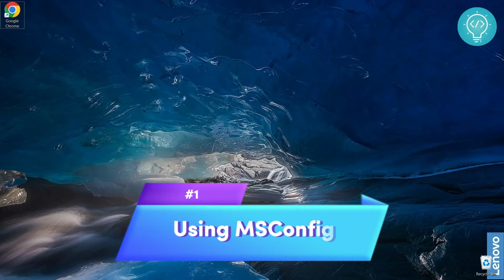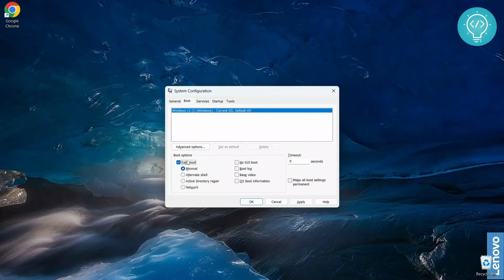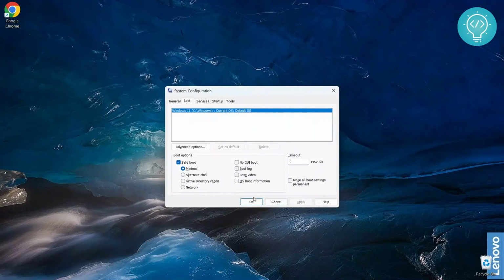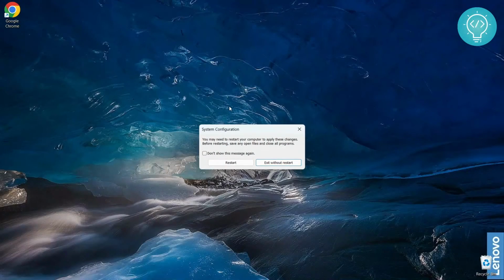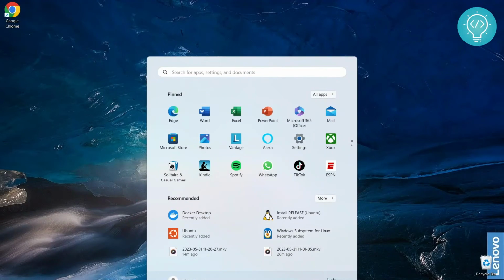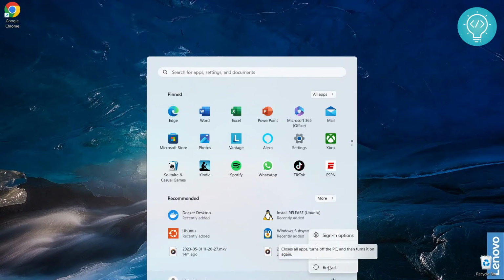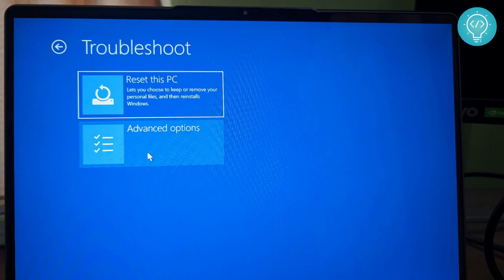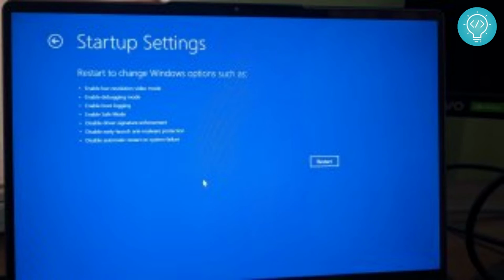How to Open Windows in Safe Mode (New)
In this video, we'll see how we can start windows in safe mode. Safe mode can help you diagnose various problems in windows. We will go through two methods to boot windows into safe mode.